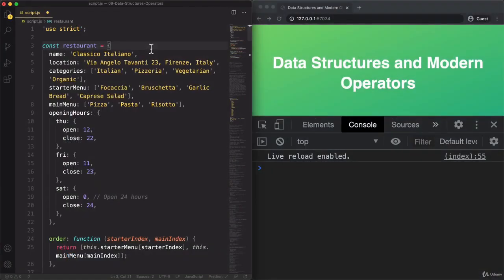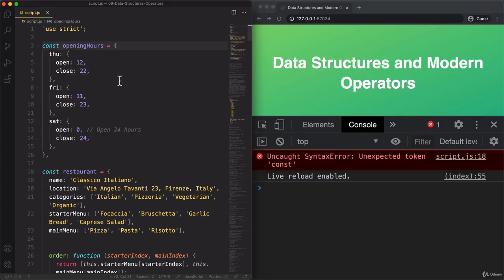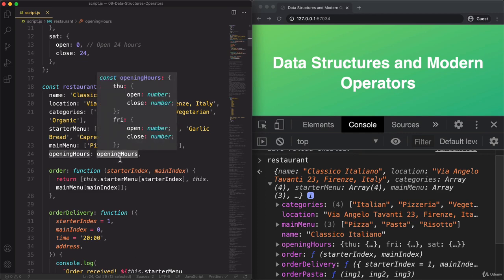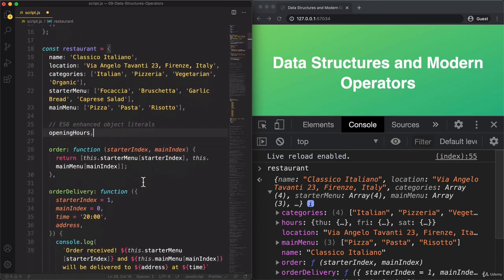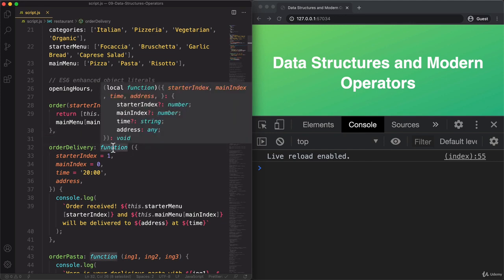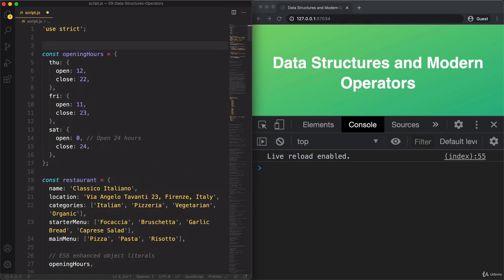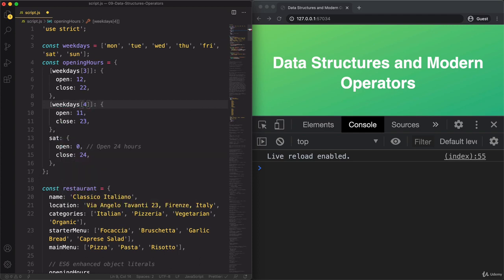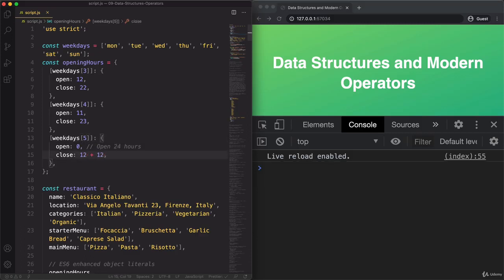111 Enhanced Object Literals720p